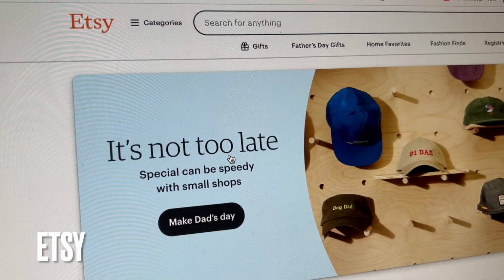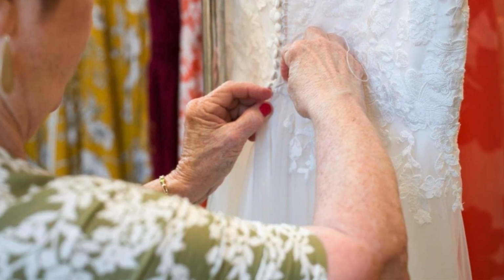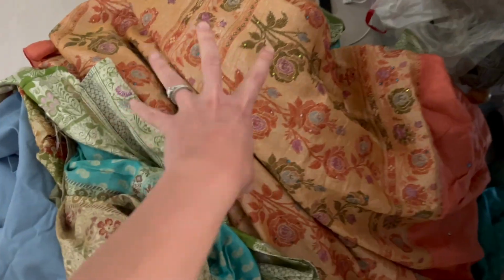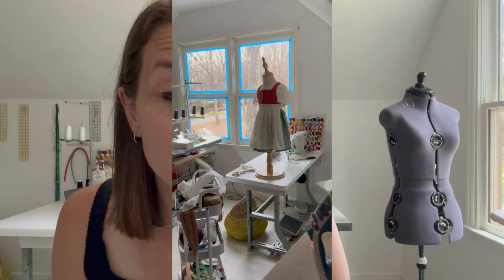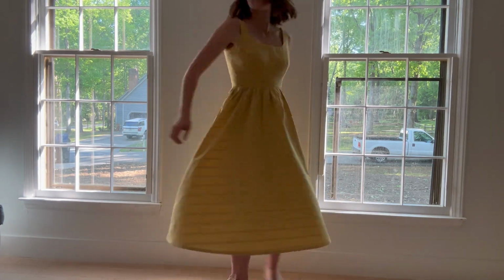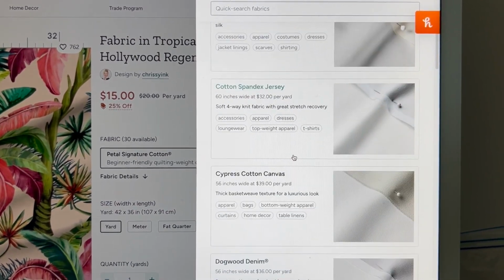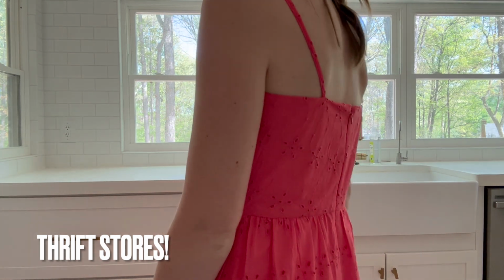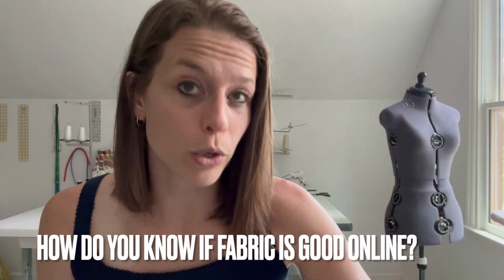Where To Buy Fabric Online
Here is where I buy my fabric online.